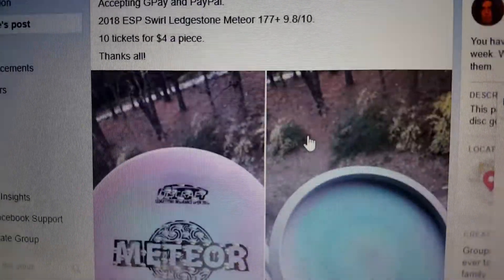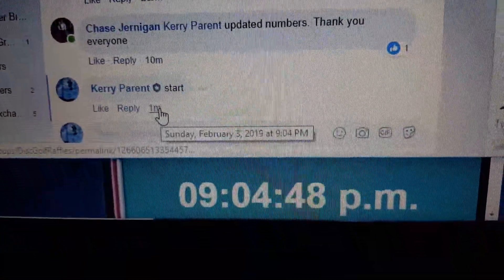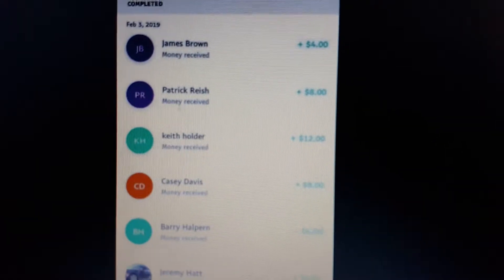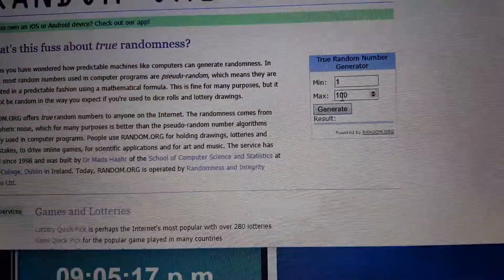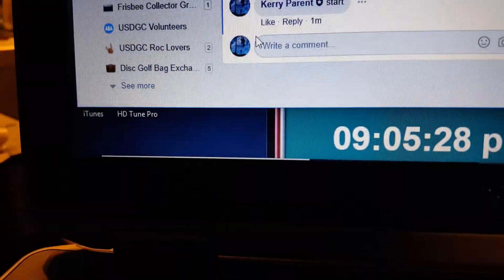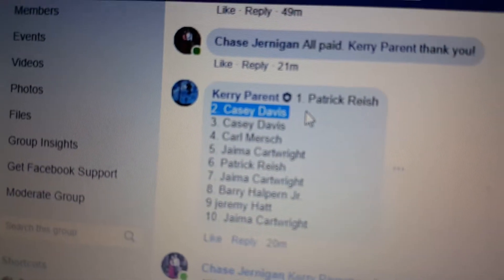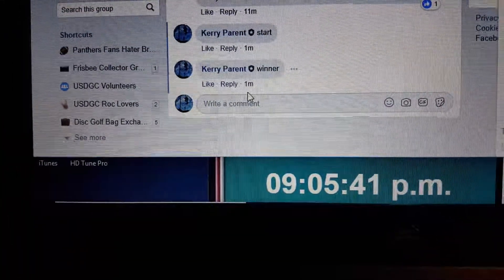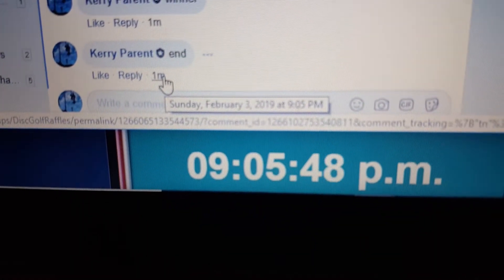Chase G swirly meteor 2-3-19